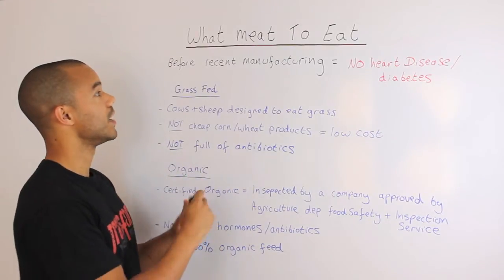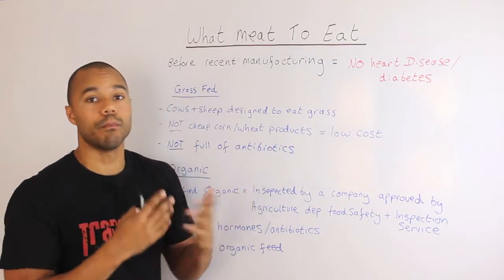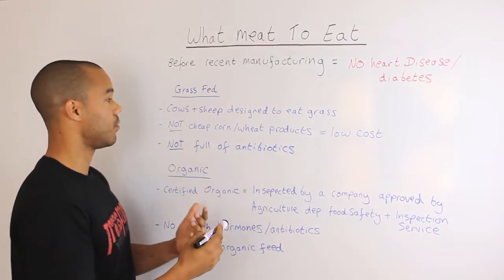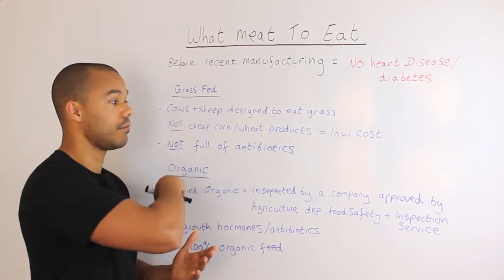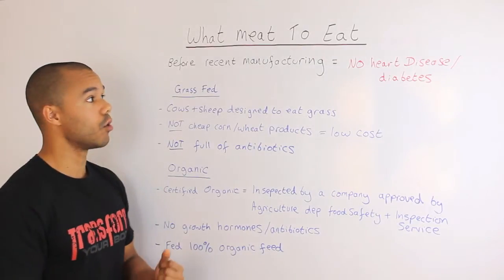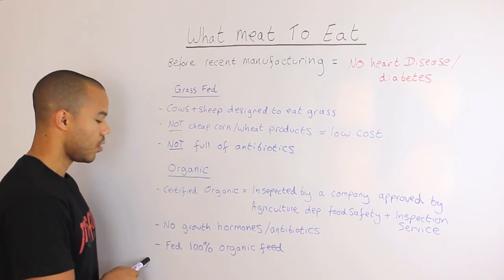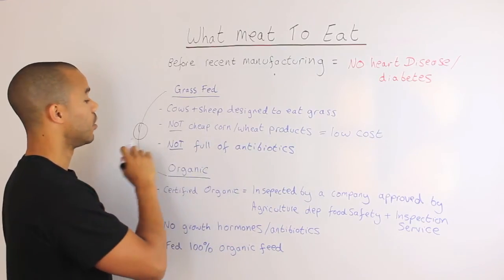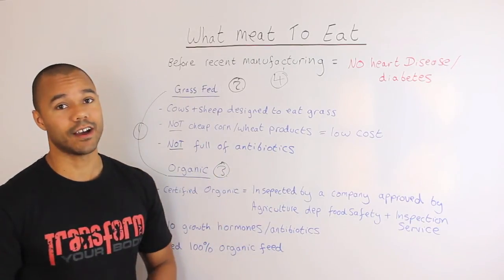What Meat should you Eat? - Ep69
What meat should you be eating? The quality of meat has taken a massive down turn in the last 100 years and so you need to be aware of what quality level the meat your currently eating is.

Is it standard supermarket? Organic? Grass fed?

It might surprise you to know what meat is best for you and what combination you need to eat in order to have the highest quality of meat available today.

Meat quality directly affects your health, protein consumption and therefore structure of your body internally and externally. Are you eating a high enough quality of meat?